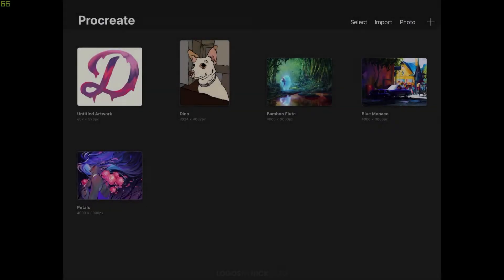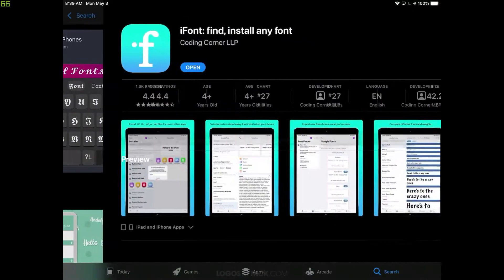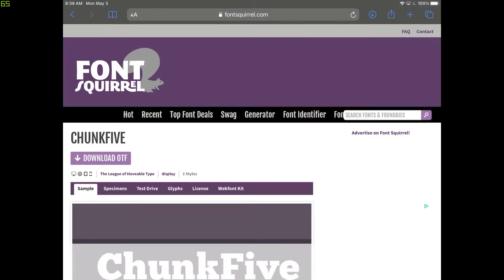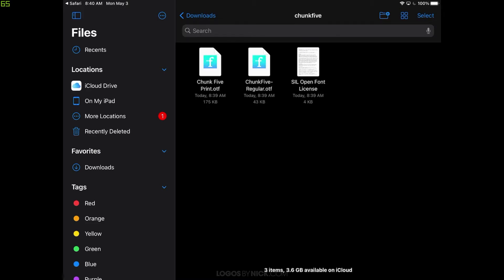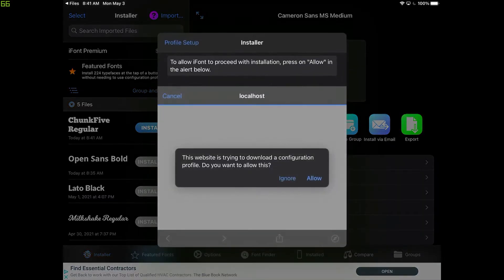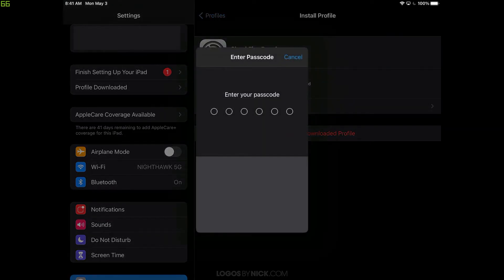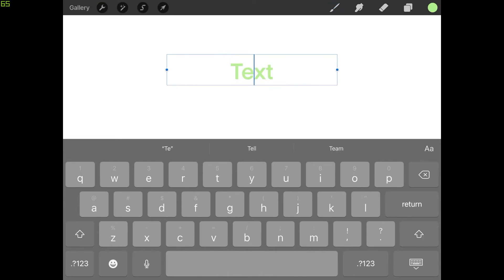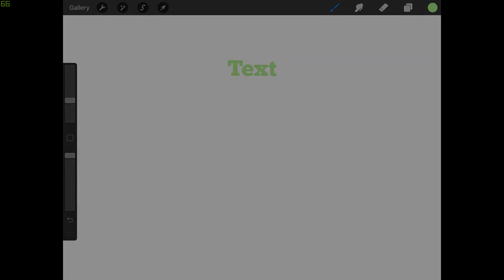How To Install Fonts in Procreate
Using an iPad for graphic design comes with lots of benefits, and in order to fully enjoy those benefits you're going to need access to your favorite fonts. Unfortunately, installing fonts on an iPad is a bit more complicated than it is on a desktop. However, it can be done, and in this tutorial I'll be demonstrating how to install fonts in Procreate so you can use them on your iPad.

In order to install fonts in Procreate we're actually going to install them into the operating system first, at which point they will populate in the fonts list in Procreate. Since we're working in a mobile environment though, we're going to need help from a third-party application.

Once the font is installed, you'll also be able to use it in other applications as well.